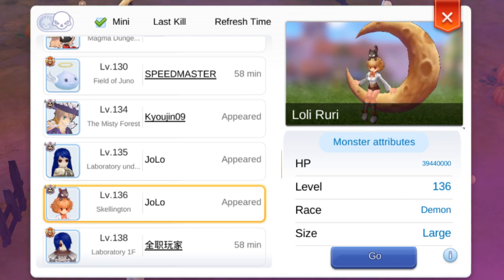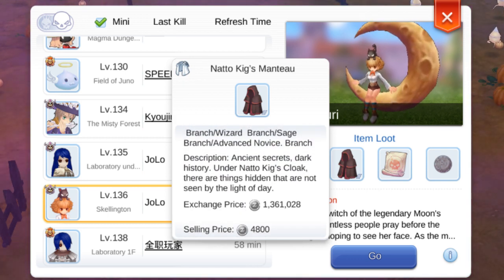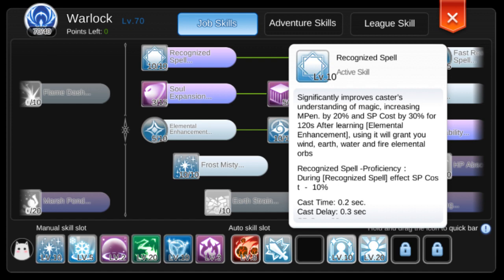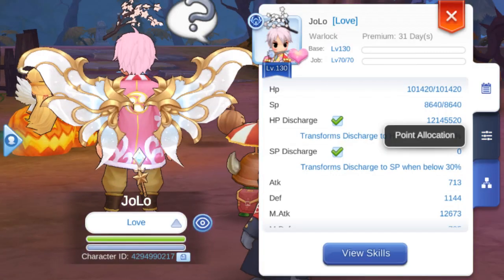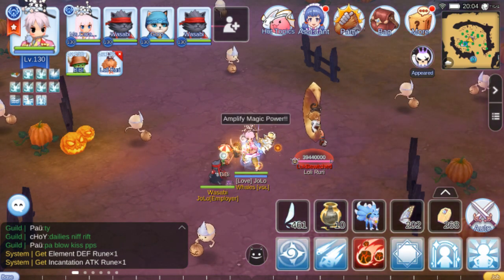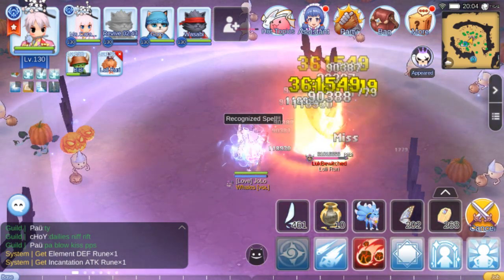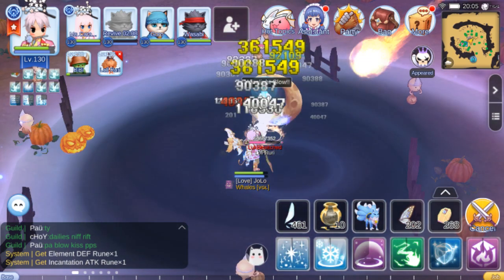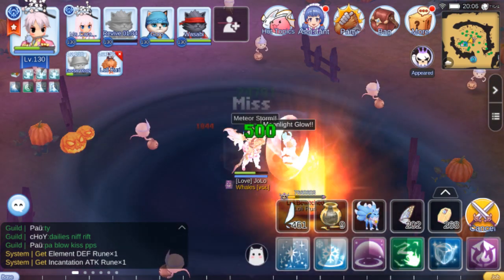[ROM SEA] Warlock vs Loli Ruri - solo kill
In this video I'll show you how to kill Loli Ruri